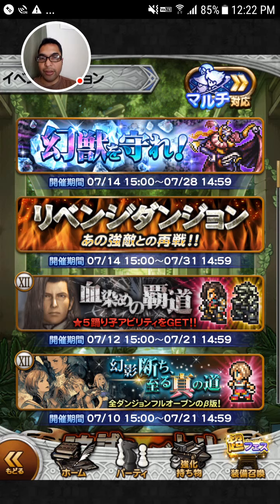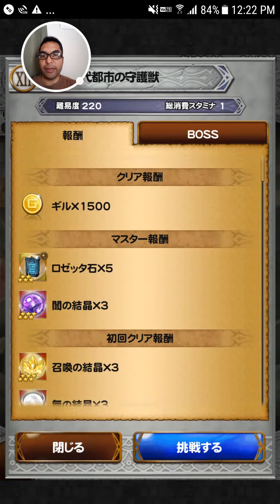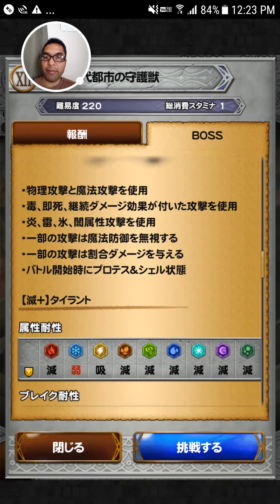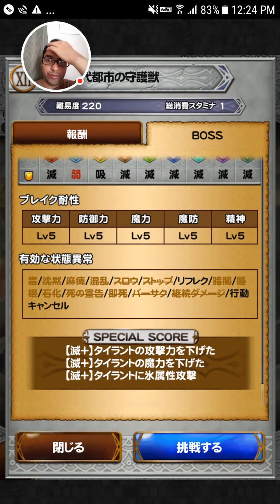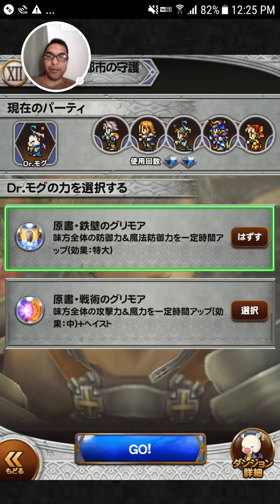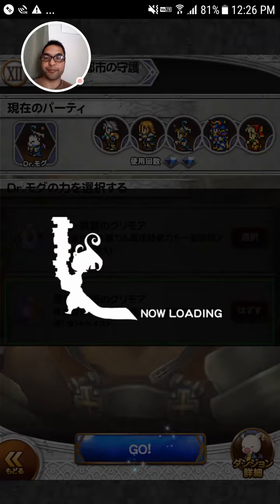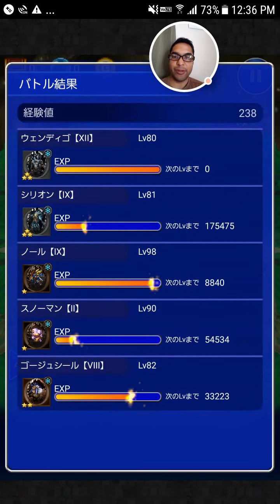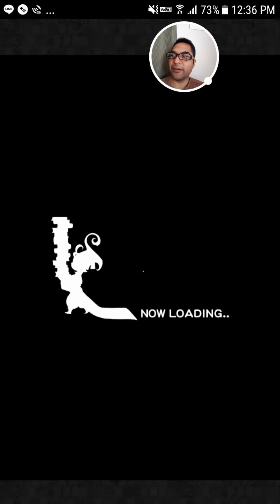[FFRK JP] FF12 Pawn Among Kings (Revenge Dungeon) - Tyrant (A+) - 陰謀に散る紅き華 - 【滅＋】タイラント - #325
Playthrough of Final Fantasy Record Keeper. Final Fantasy XII against Apocalypse + Tyrant. The video shows all the Soul Breaks, Super Soul Breaks, Chain Soul Breaks, Relics, Record Spheres and Legendary Materia I used.